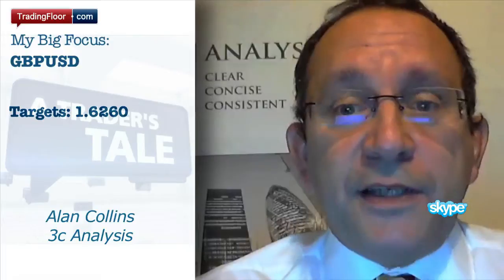Trade idea: Buy GBPUSD on strong gains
Alan Collins from 3c Analysis, is looking to buy sterling dollar after having experienced three weeks of gains. He does warn, however, that there is a risk to this trade due to the release of the upcoming UK GDP figures. The UK Office for National Statistics will release the second estimate figures for UK economic growth in the third quarter of the year, after last month's preliminary estimate of GDP data showed that GDP increased by 0.8% in Q3 compared with the previous quarter. Alan sayshe is looking for a retest of October's high of 1.6260. This level is also his target for today.*Disclaimer*_Saxo Bank Group provides an execution-only service. All information provided on Tradingfloor.com is solely for general information. Tradingfloor.com does not contain (and should not be construed as containing) financial, investment, tax or trading advice or advice of any sort offered, recommended or endorsed by Saxo Bank Group and should not be construed as a record of our trading prices, or as an offer, incentive or solicitation for the subscription, sale or purchase in any financial instrument. Saxo Bank Group will not be liable for any losses that you may sustain as a result of any investment decision made in reliance on information which is available as part of the Tradingfloor.com or as a result of the use of the Tradingfloor.com.__Please read our notification on_*_Non-independent investment research disclaimer_* disclaimer_*